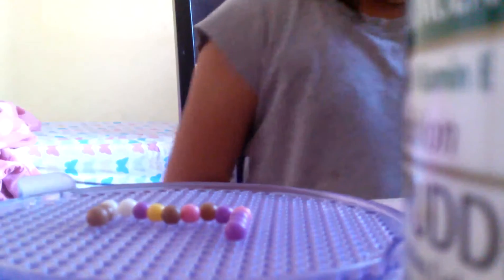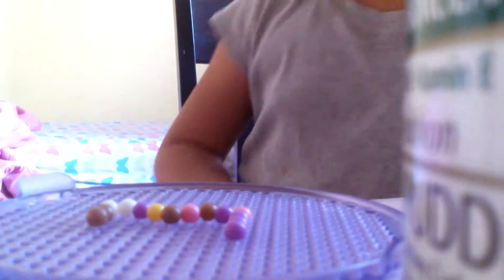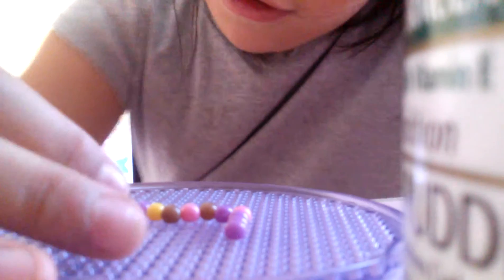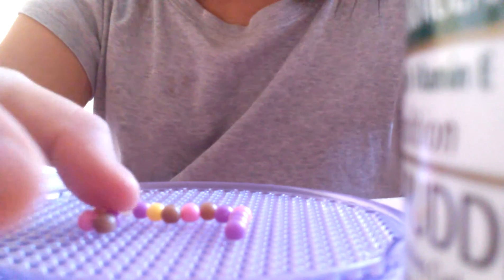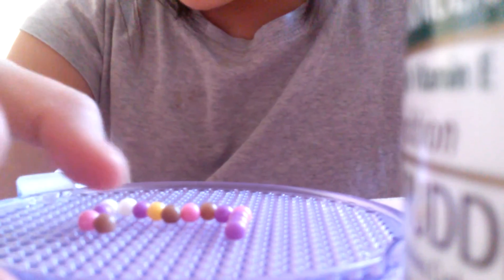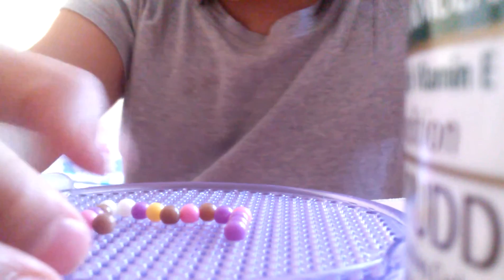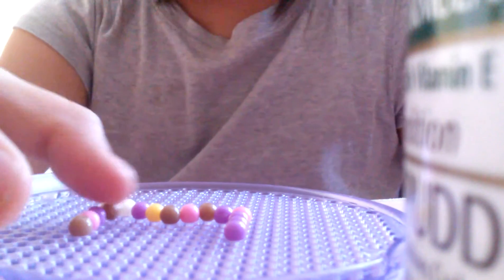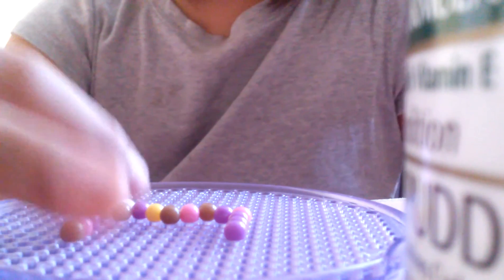beados part 1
you can make it